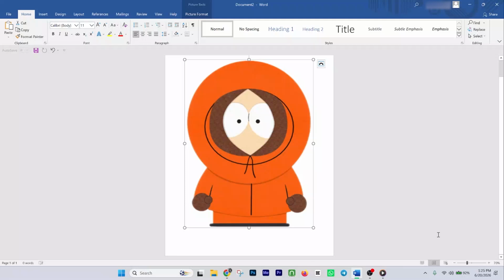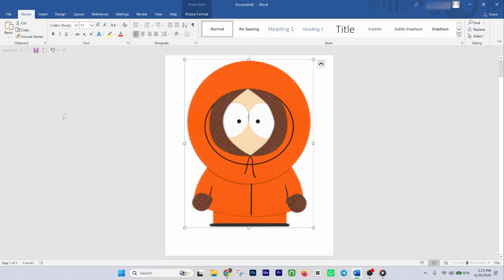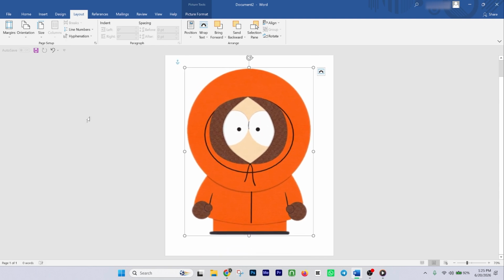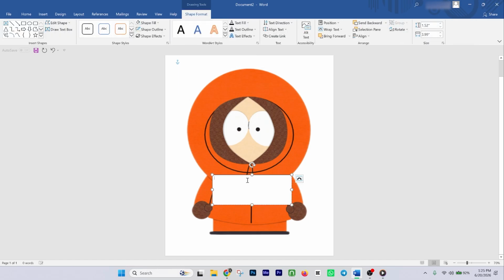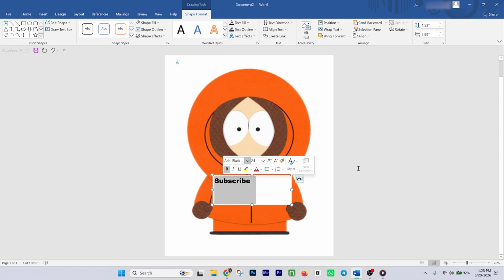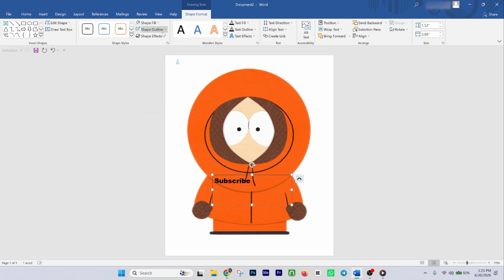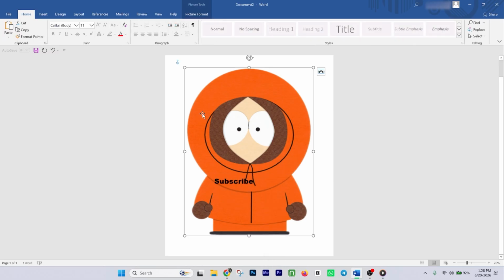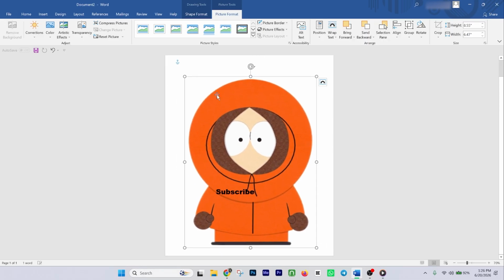How to Insert Text in a Picture in Microsoft Word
In today's video i'm going to show you how to insert text in a picture in microsoft word, easy and simple tutorial to follow.